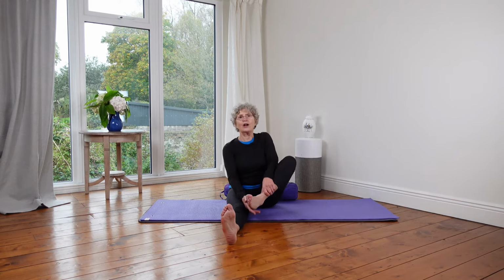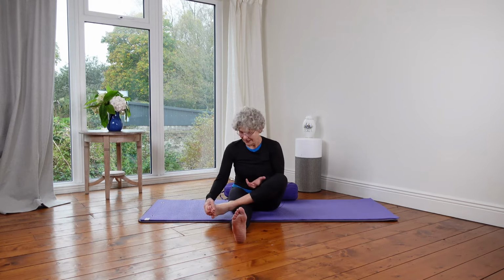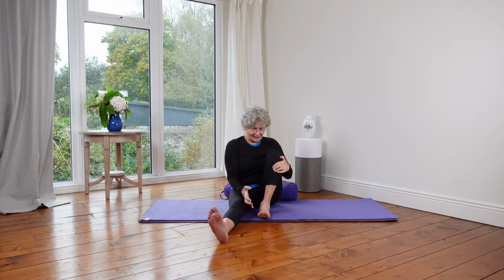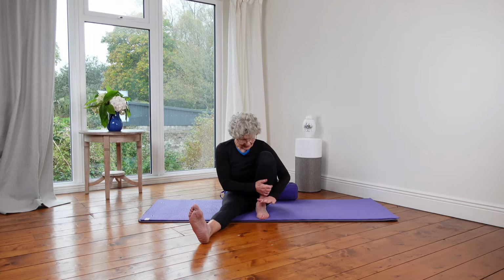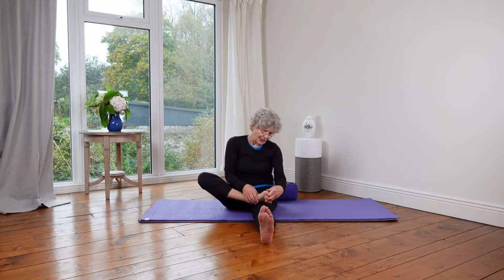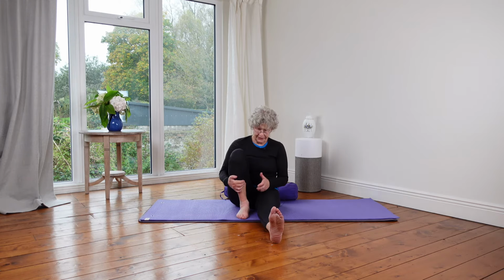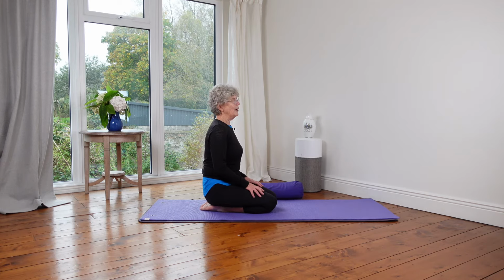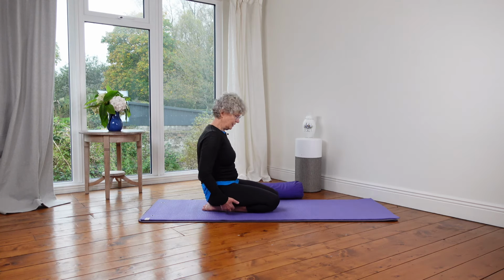The Journey to Joyful Movement: 1 - Feet First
An easy to follow mobility routine to help build strong, flexible feet.

While we strive to provide safe and effective stretching techniques, every individual’s body is different. It's important to listen to your body and adjust the stretches to your comfort level. If you experience any pain or discomfort, immediately stop the exercise and seek medical advice if necessary.

The creators, producers, participants, and distributors of this video disclaim any liability or loss in connection with the exercises and advice herein.